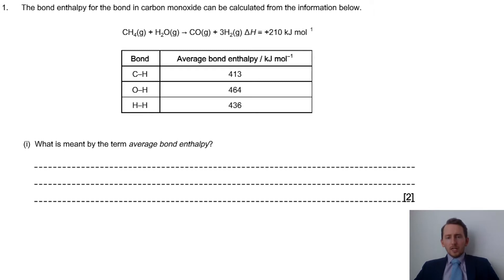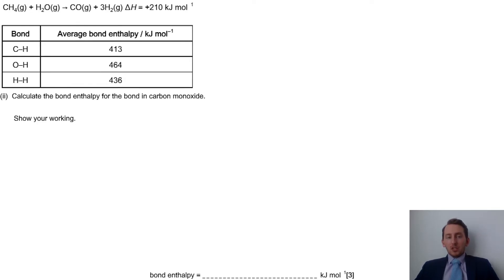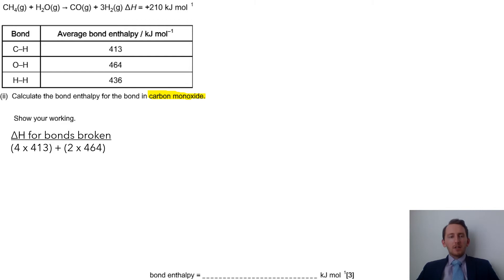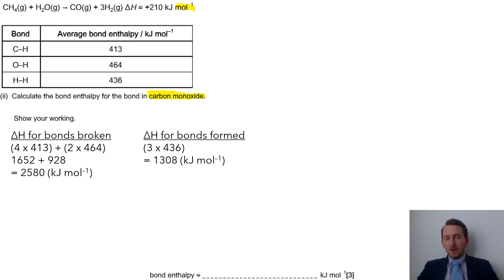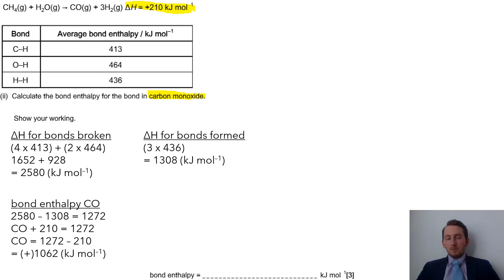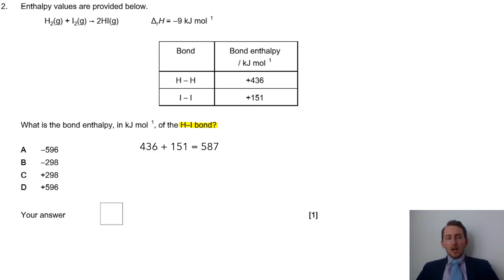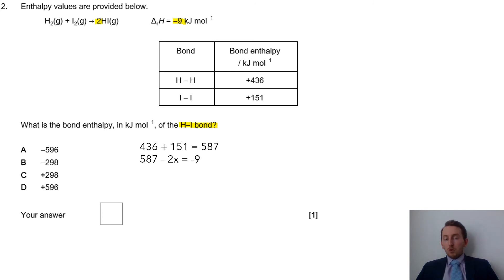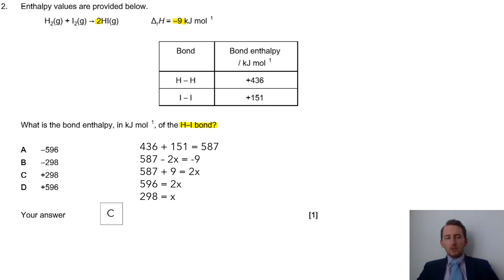Bond Enthalpies Chemistry A Level Year 1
In this video we’ll be looking at bond enthalpies on the inorganic and physical side of A level chemistry to help you with your exam preparation and revision for A level Chemistry exams.